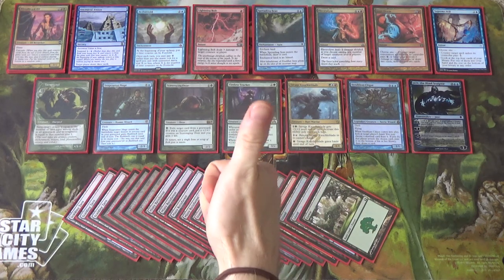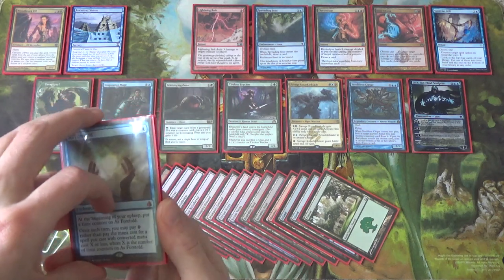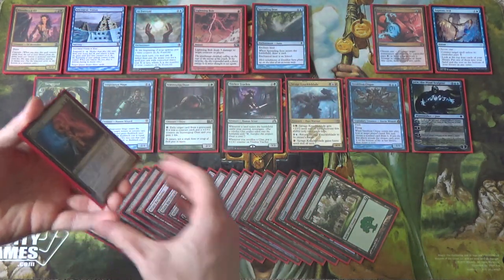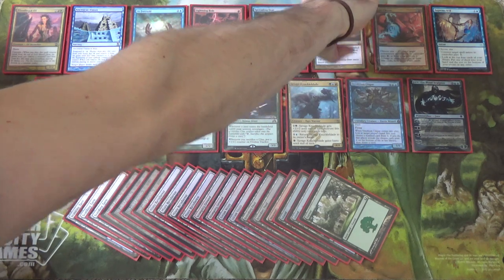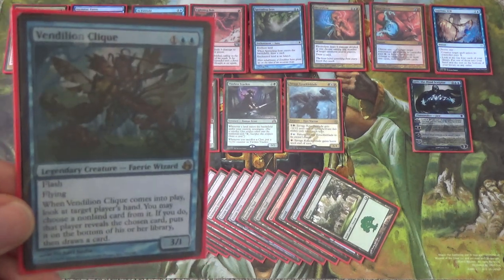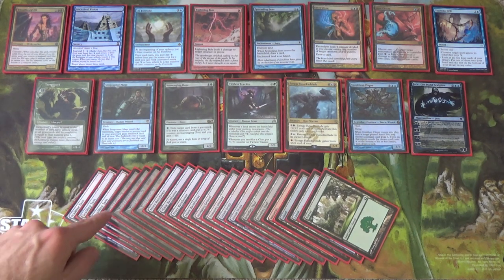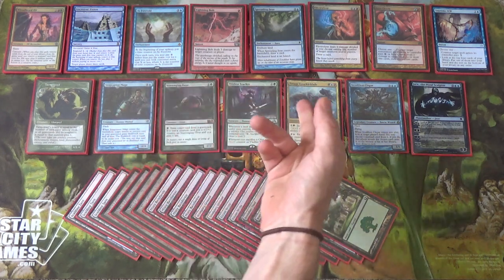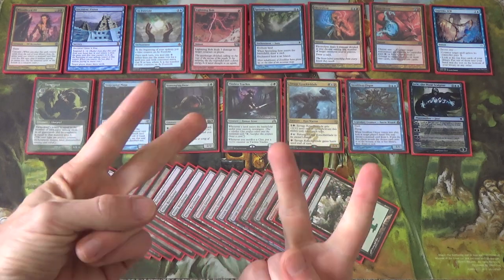RUG Cascade (& Knuckles) — Modern Deck Tech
Creatures (13)
4 Bloodbraid Elf
1 Savage Knuckleblade
1 Scavenging Ooze
1 Snapcaster Mage
4 Tarmogoyf
1 Tireless Tracker
1 Vendilion Clique
Enchantments (6)
2 As Foretold
4 Spreading Seas
Instants (14)
3 Electrolyze
4 Izzet Charm
4 Lightning Bolt
3 Supreme Will
Planeswalkers (2)
2 Jace, the Mind Sculptor
Sorceries (4)
4 Ancestral Vision
Lands (21)
2 Breeding Pool
2 Forest
1 Island
4 Misty Rainforest
1 Mountain
3 Scalding Tarn
2 Steam Vents
2 Stomping Ground
4 Wooded Foothills

What I called the "& Knuckles" variant of the deck takes out the counterspell package, i.e. the Izzet Charms and Supreme Wills, and adds in seven copies between Savage Knucklesblade, Tireless Tracker, and Scavenging Ooze.

Thanks to our patrons:
Benedetto Diab